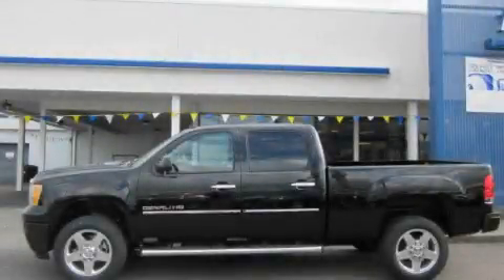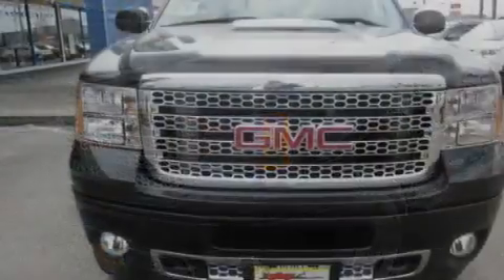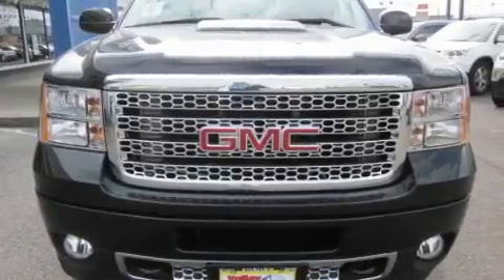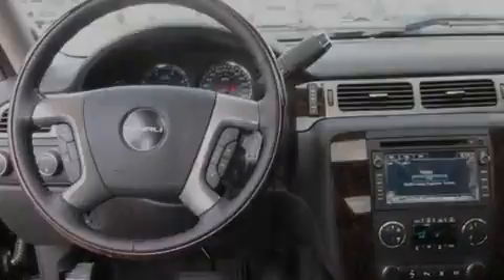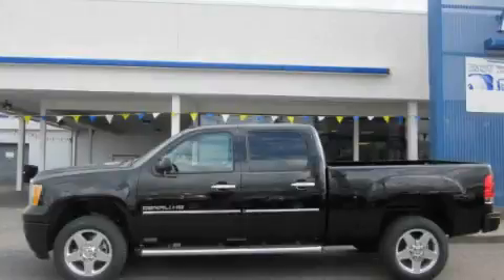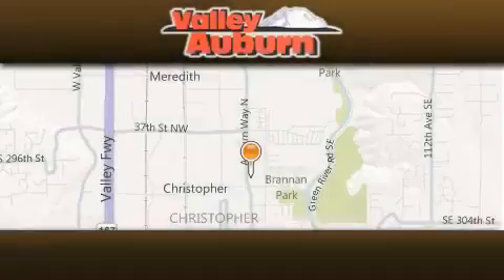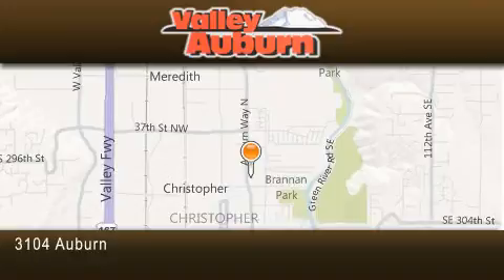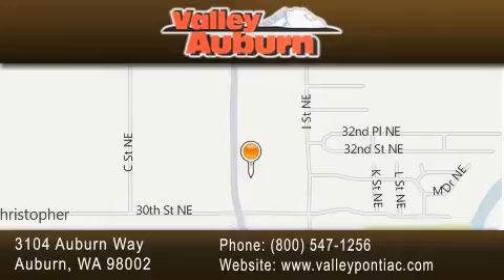2011 GMC Sierra Auburn WA 98002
Year : 2011
 Make : GMC
 Model : Sierra
 Engine : 6.6L V8 TURBO DIESEL
 Trans . : Automatic
 Exterior : Onyx Black
 Miles : 50
 Interior : Ebony
 Valley Pontiac Buick GMC
 3104 Auburn Way
 Auburn , WA 98002
 2011 GMC Sierra Auburn WA